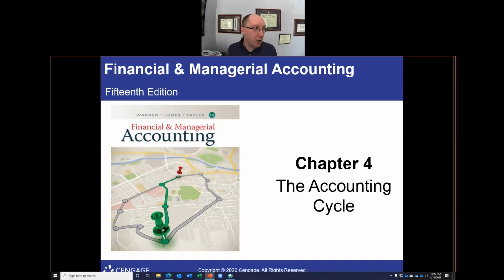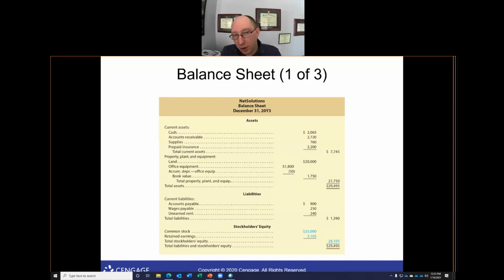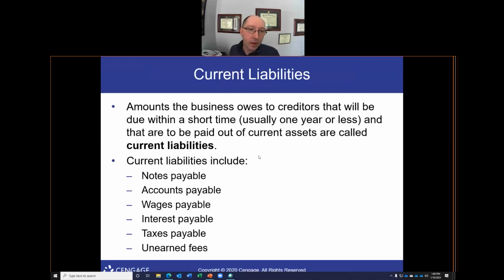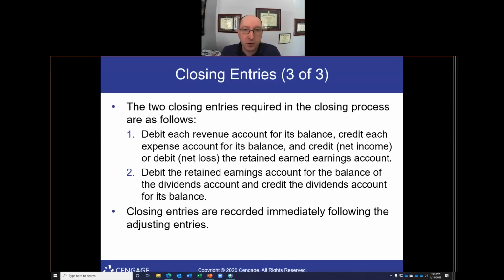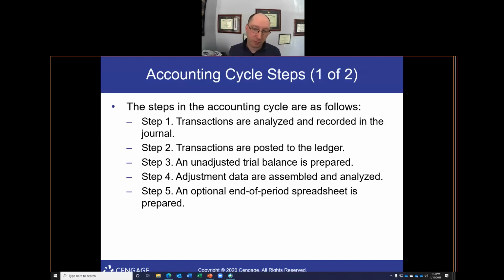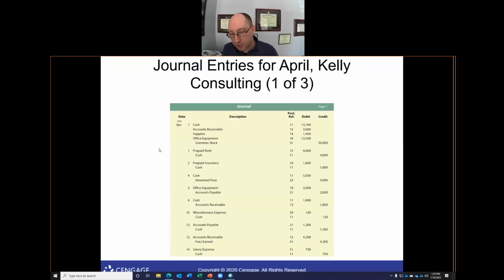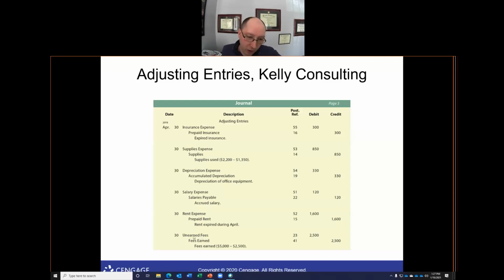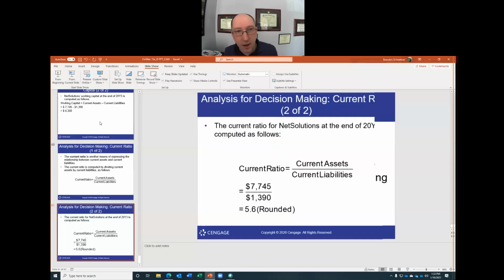The Accounting Cycle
This video explains the accounting cycle.